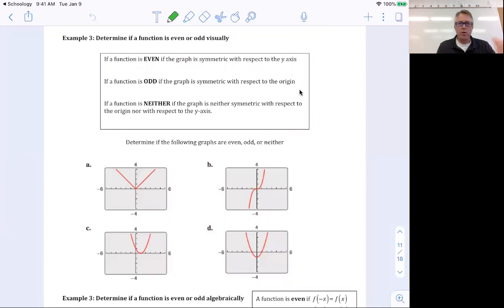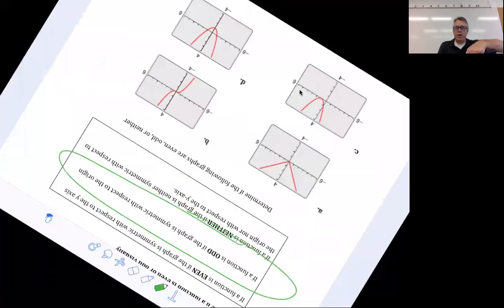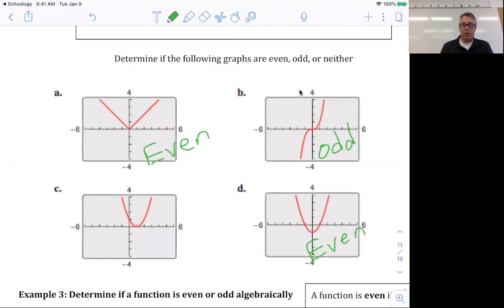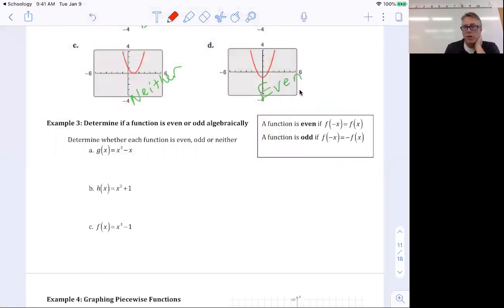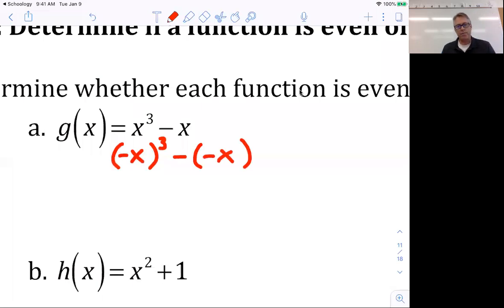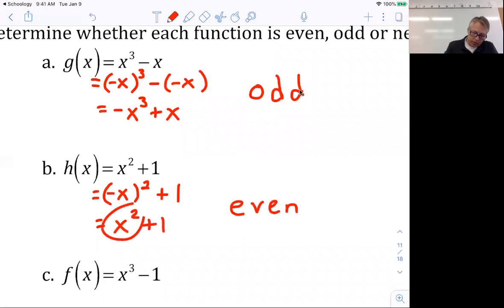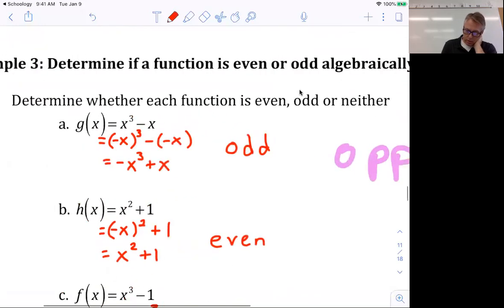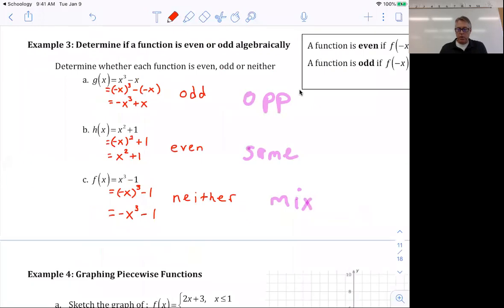Even/odd function notes